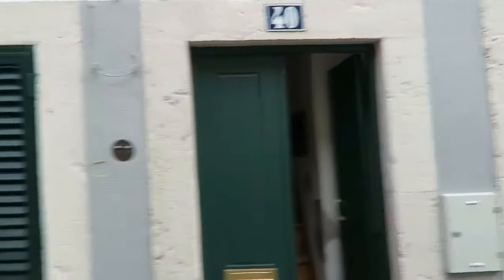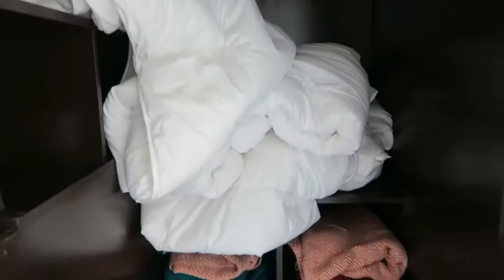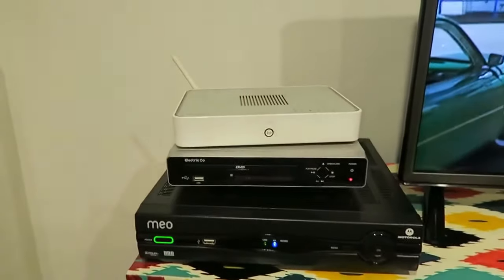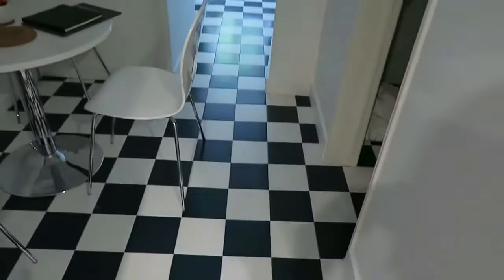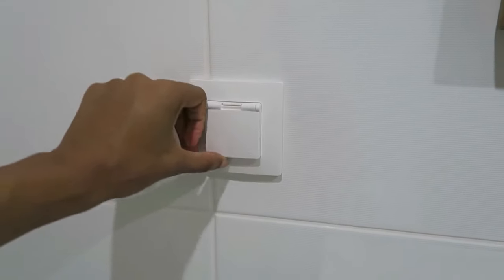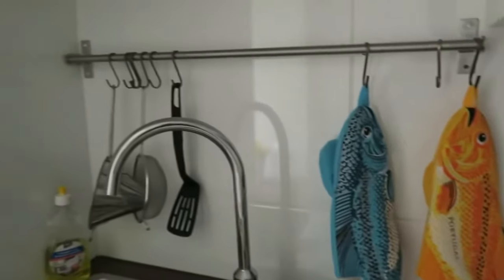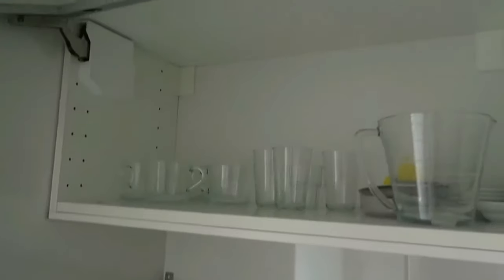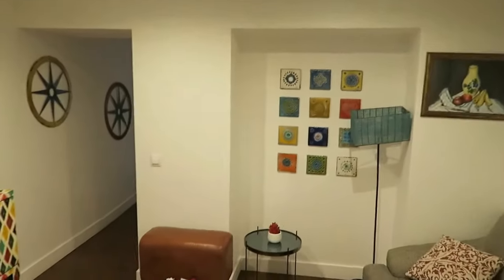My Fabulous, Affordable Airbnb Apartment In Lisbon, Portugal. | Sabrina Theresa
Enjoy a tour of our newly renovated apartment stay in Lisbon, Portugal.

Questions or Collaborations:
Here's the camera I used to shoot this video

In this video, Brooklyn fashion and lifestyle blogger, Sabrina Theresa of Theresa On The Town, gives a tour of her Airbnb stay in Lisbon, Portugal. The newly renovated apartment is The apartment is in Alfama, a safe, quaint and scenic neighborhood. It is a very short walking distance to several attractions (like Castelo de Jorge) and is right off the water.

Sabrina Theresa is a Brooklyn-based creative, wanderlust, and entrepreneur. Her lifestyle blog, Theresa On The Town, inspires women – particularly women of color – to live their most fun, fashionable and fit lives. The blog is curated with engaging, visual stories around her passions for fashion, travel, and health that are top of mind for today’s woman.